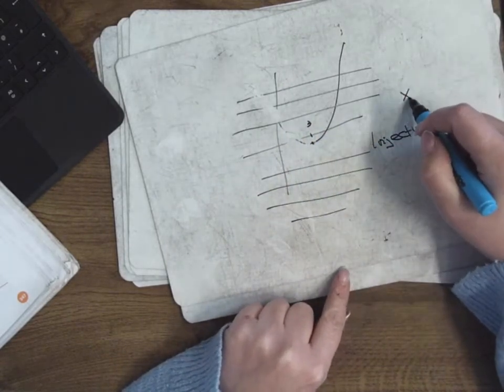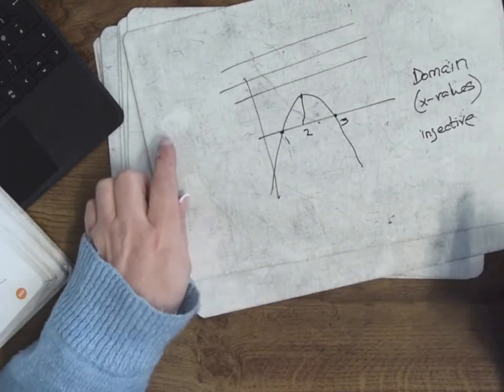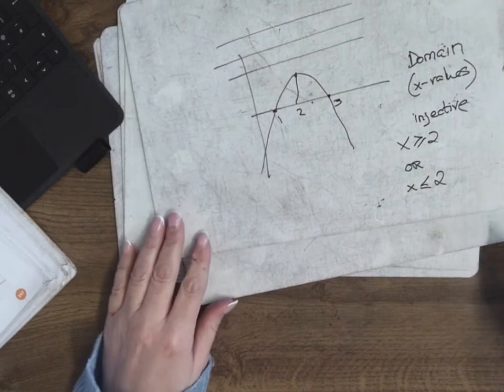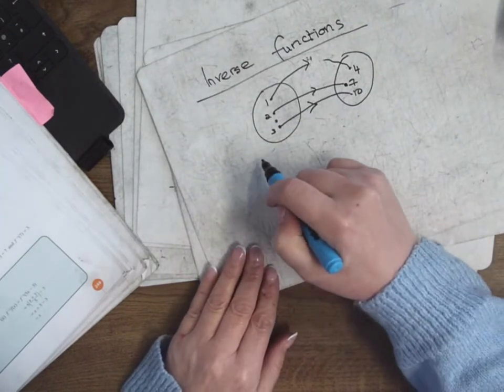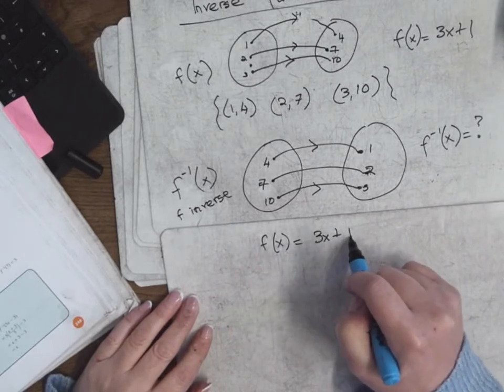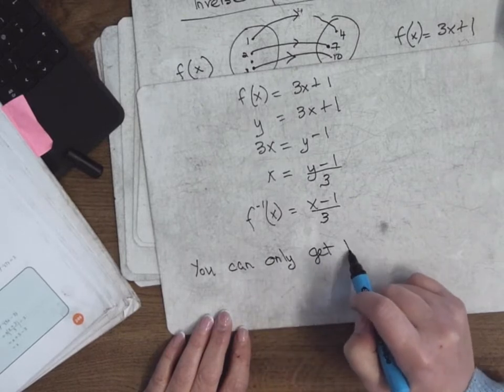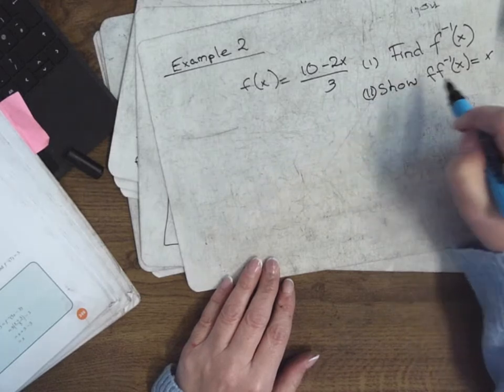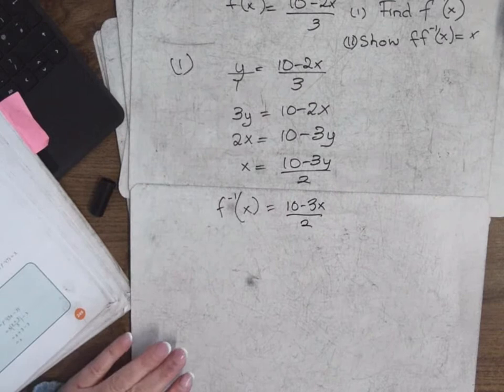Maths 5 2501 0001